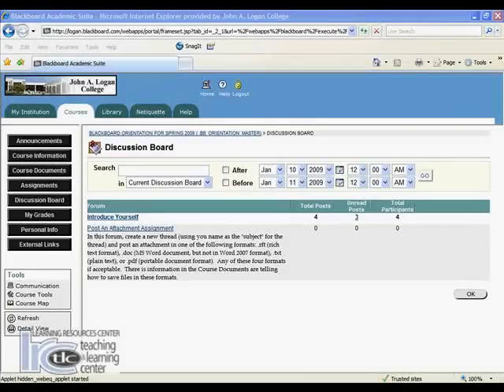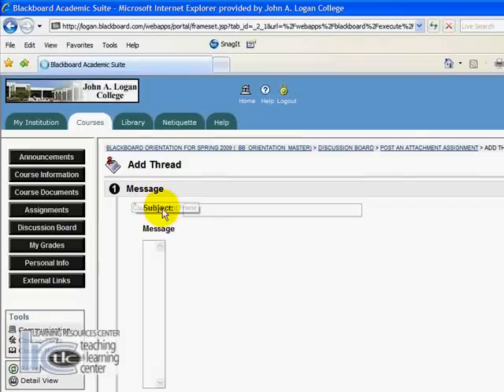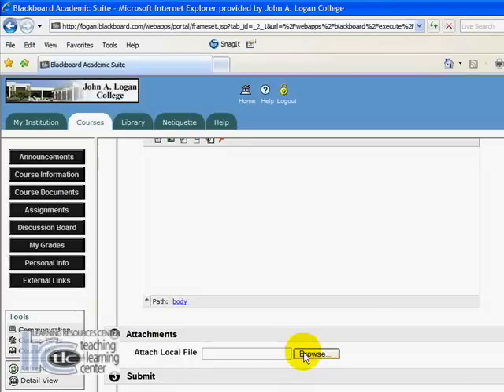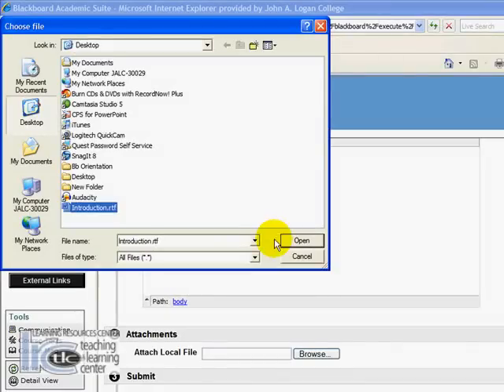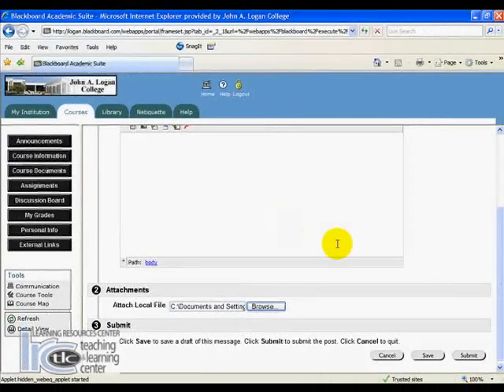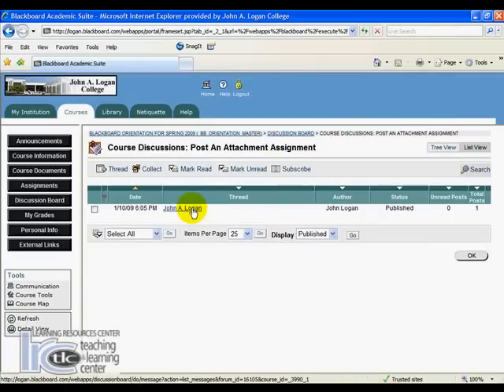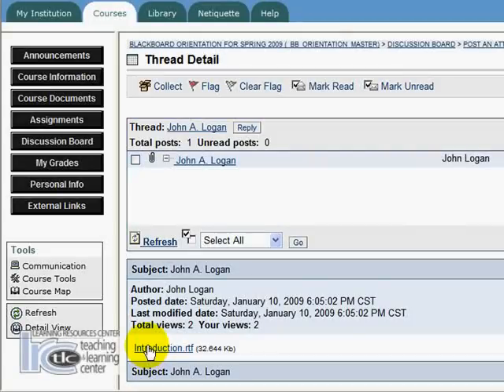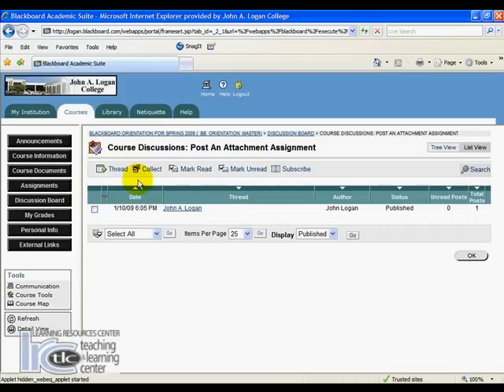Posting A Document to a Blackboard Discussion Forum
This demo will show you how to post a document as an attachment to a Blackboard Discussion Forum at John A. Logan College.

Created by Rick W. Burkett, John A. Logan College, Teaching and Learning Center.